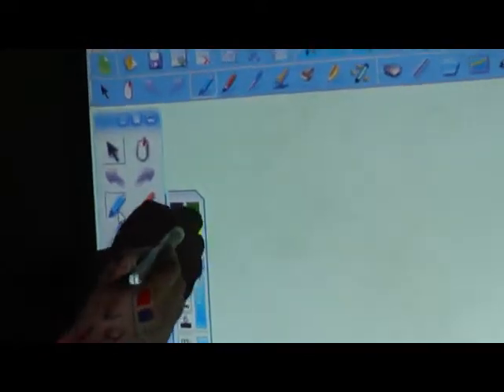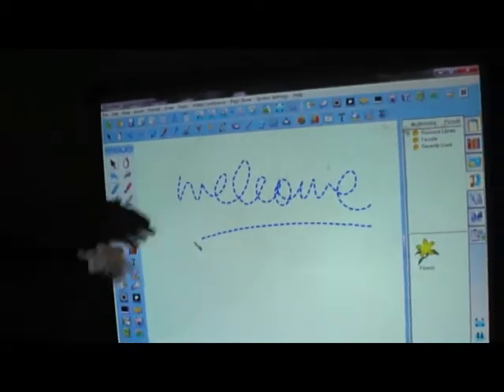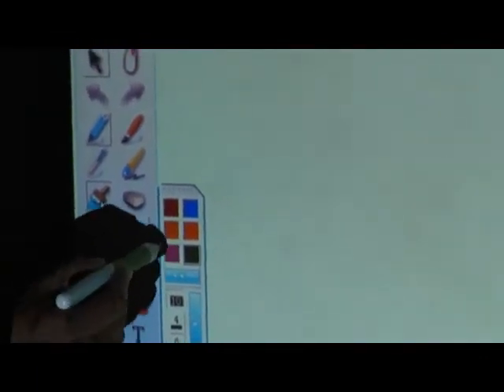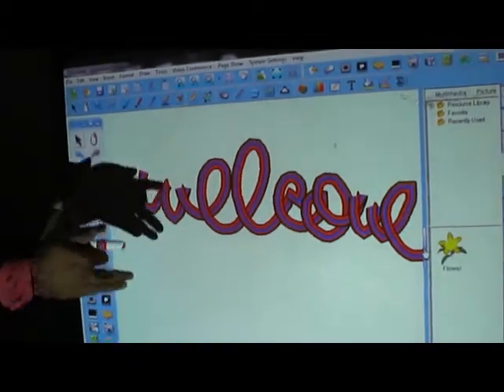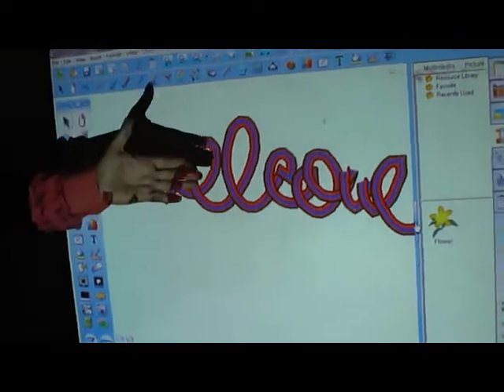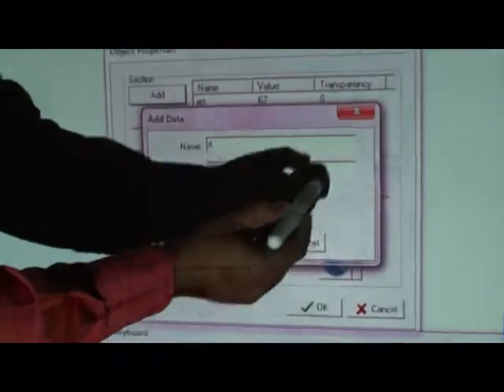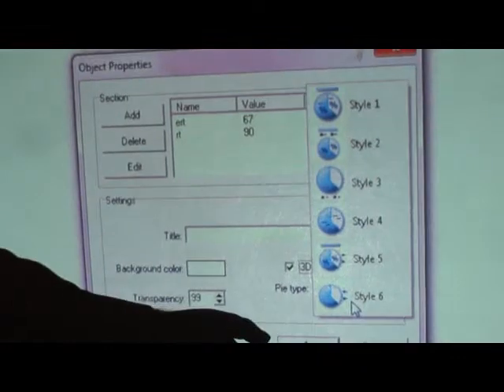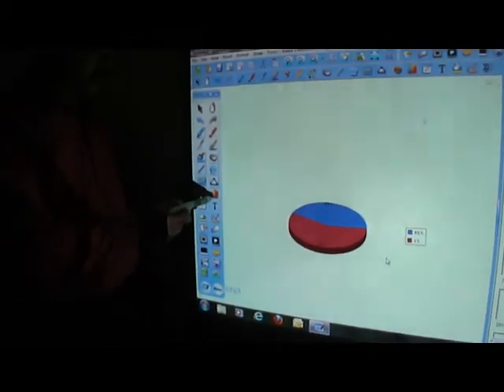Specktron EMB official DEMO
Almoe digital solutions pvt ltd